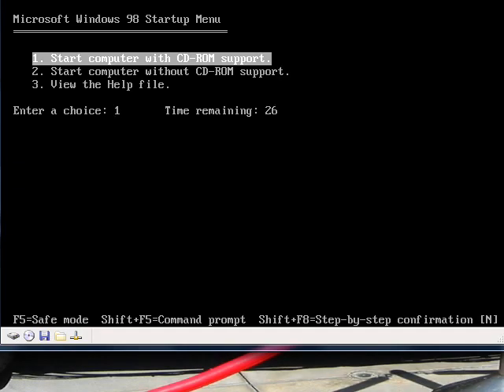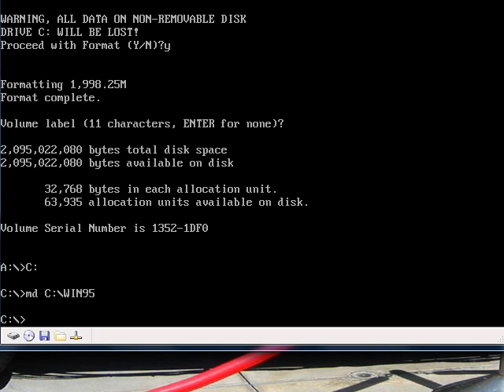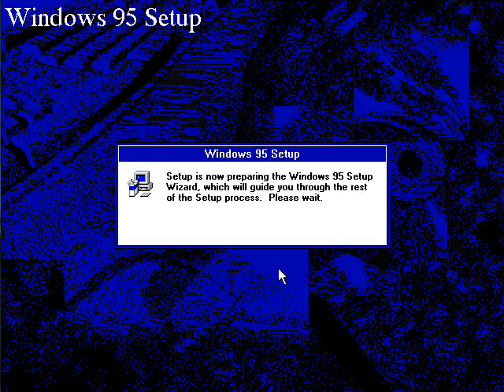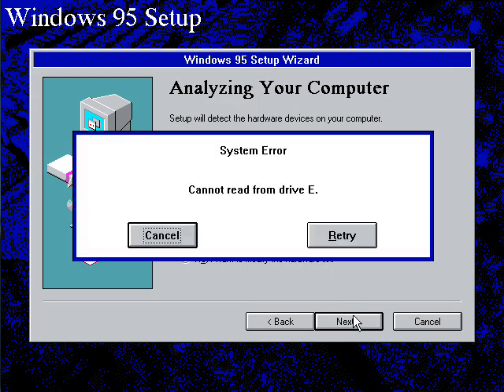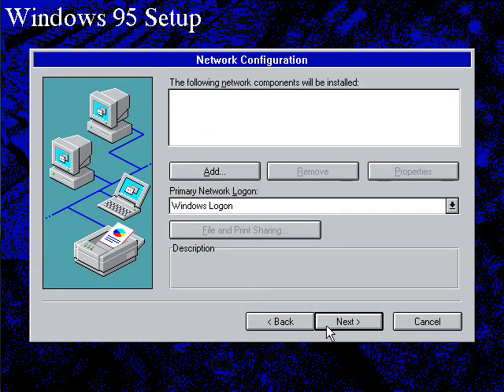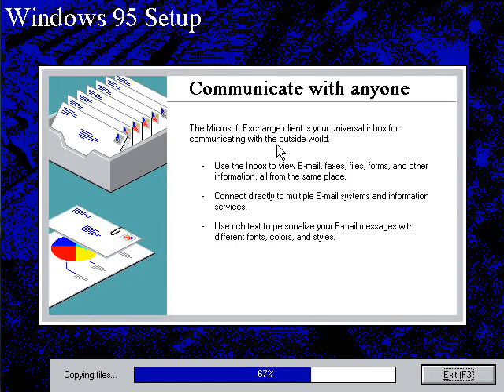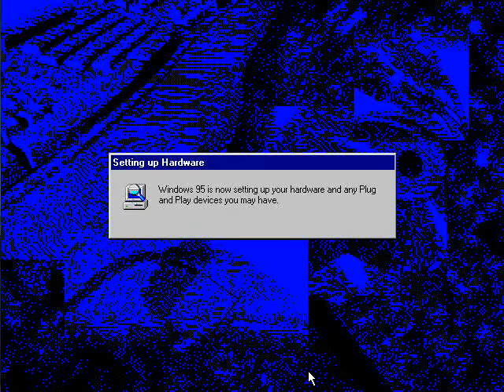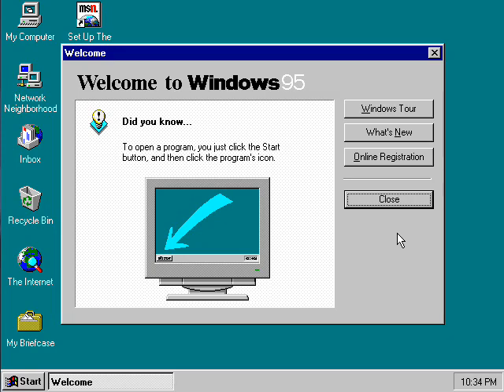Billy's OSes: Windows 95 (Installation)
Windows 95 would probably go down as my all-time favorite Windows version. Tonight, we will take a close look at Windows 95.

In this video, I install Windows 95 on a virtual computer on Microsoft Virtual PC 2007. The original video was 14 minutes long so I had to edit it down heavily. In the original, I created a 2GB partition on a virtual 2GB hard drive using "fdisk" with a Windows 98 boot floppy. The video picks up as I format the partition.